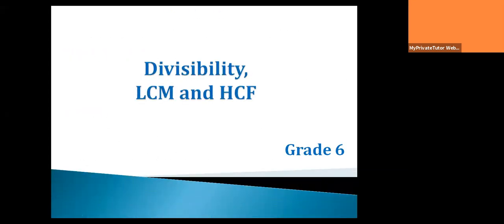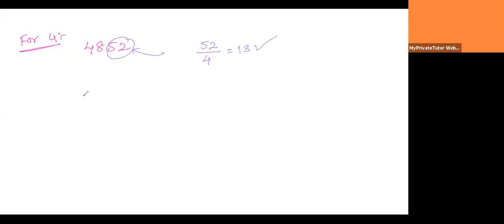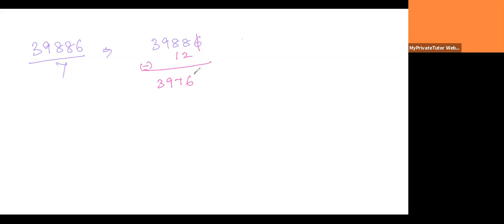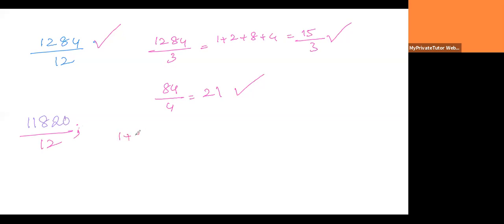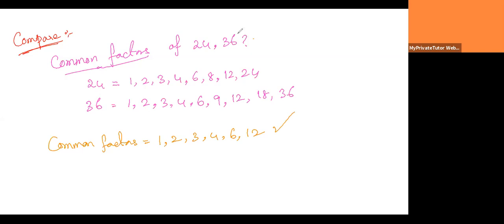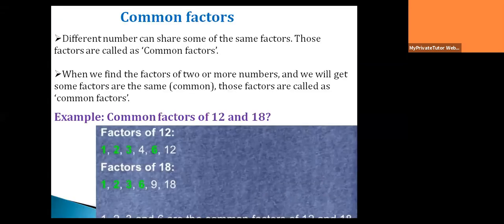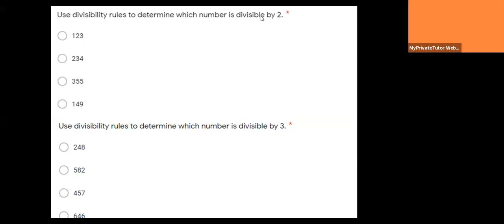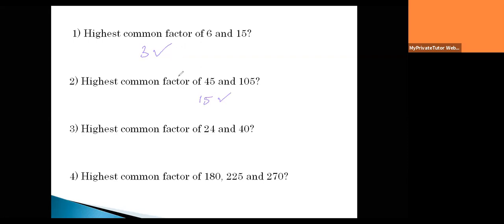Know how to solve LCM and HCF in a simple way [MATHEMATICS - GRADE 6]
This webinar is based on the topic - Know how to solve LCM and HCF in a simple way.
Things discussed under this topic will be primarily based on the following:
a) Explaining LCM and HCF
b) Problems on LCM and HCF
c) Introduction to Divisibility of Numbers
d) Problems on Divisibility of Numbers

This webinar’s content is set in the context of learning factors and multiples to let learning continue from distance.